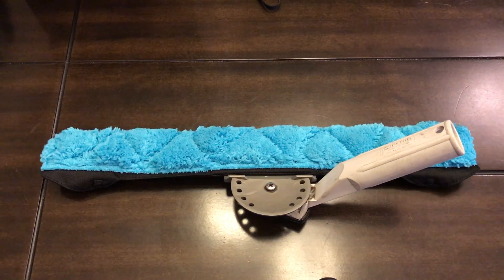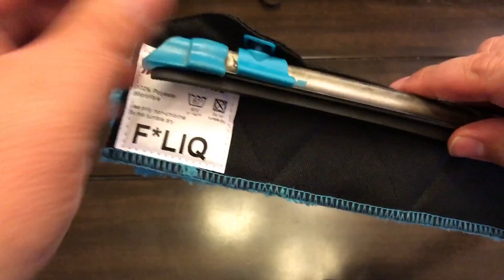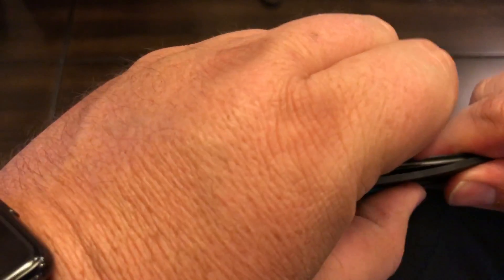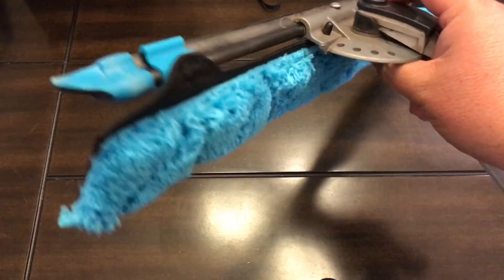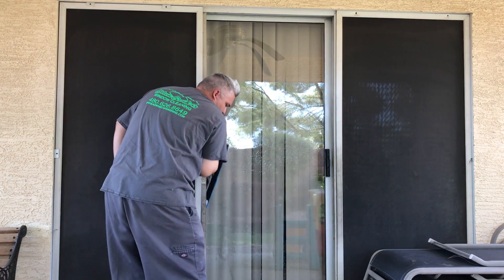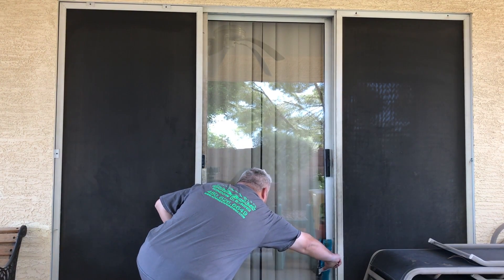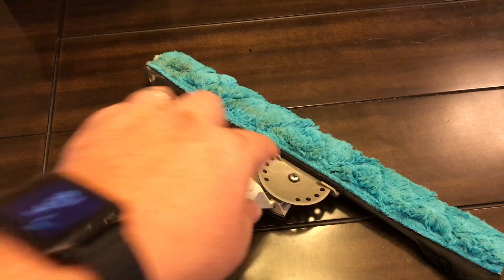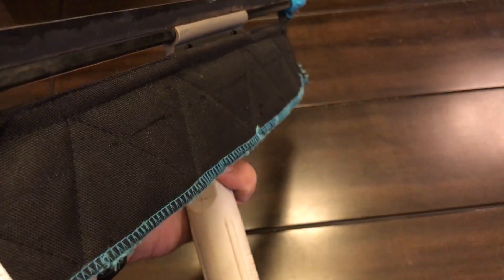Moerman Fliq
This is a video demonstration featuring the new Moerman Fliq (F*LIQ).

This product was sent to me from J.Racenstein who sells equipment, chemicals & supplies for window cleaning & building maintenance.

Here is a link to where you can purchase the moerman fliq

To find out what it would cost you to have your windows cleaned, go to our

Some of my favorite Window Cleaning Supplies:
Favorite Wide Body Squeegee- Sorbo 18” Squeegee
Huck Towels
Favorite Razor Blade- Unger Ninja 6” with Holster
Favorite small pole for interior work:
Favorite water-fed pole for 1 story residential/ commercial:
Favorite Water-fed pole for up to 3 stories- Xero Micro Basic
Favorite Gutter Cleaning Tool
Favorite Microfiber Sleeve by Moerman
Unger Pad Holder
Unger Microfiber Pad
Exceed Univalve
Favorite BOAB- Aztec Samurai
Super Fine Steel Wool
Favorite Microfiber towels for sills and frames- Kirkland Signature